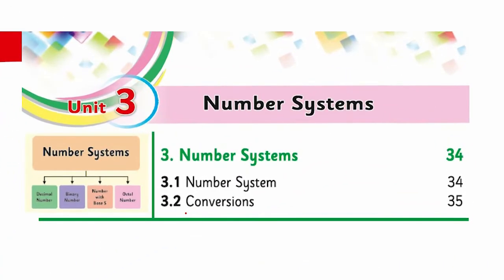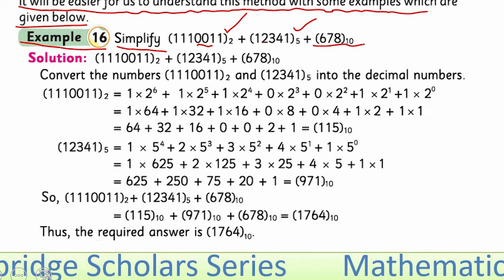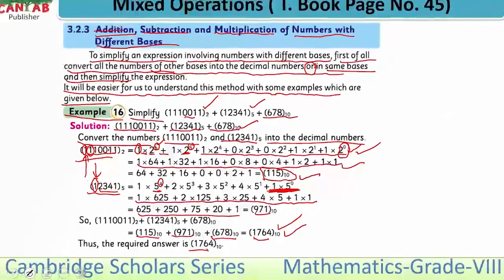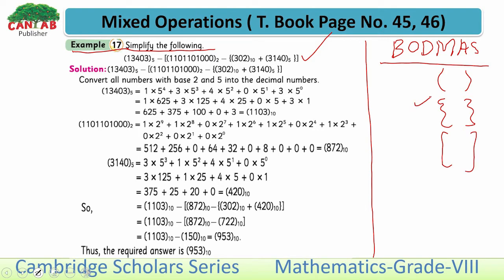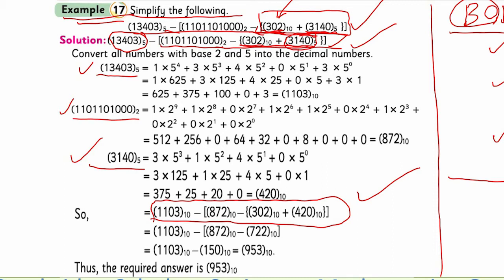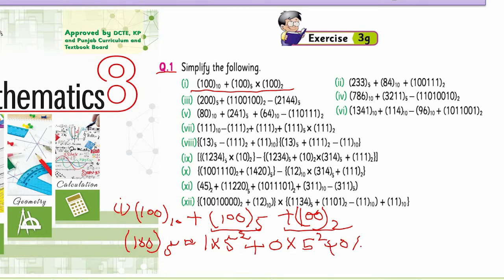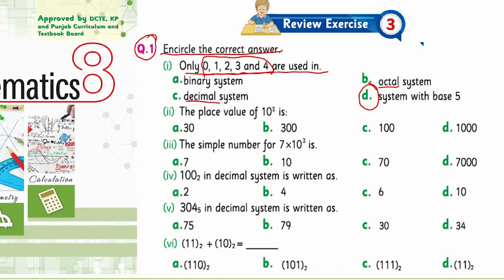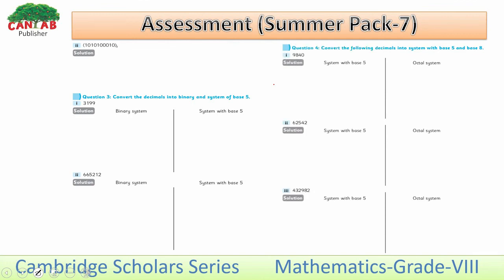Mathematics 8 Chapter 3 Lecture 15